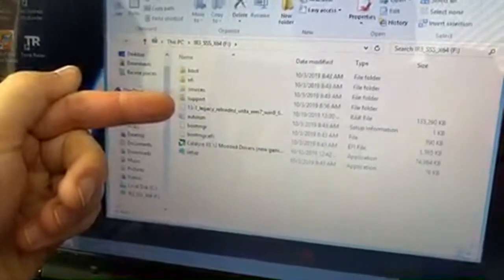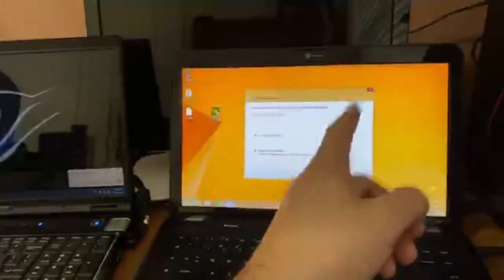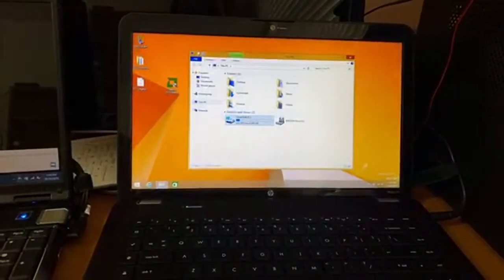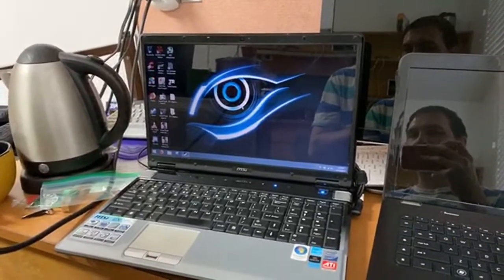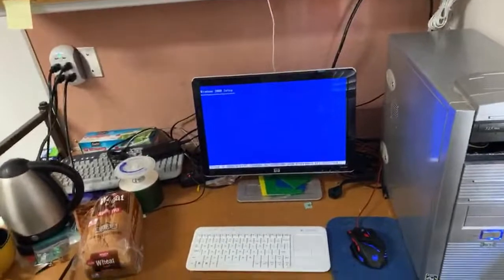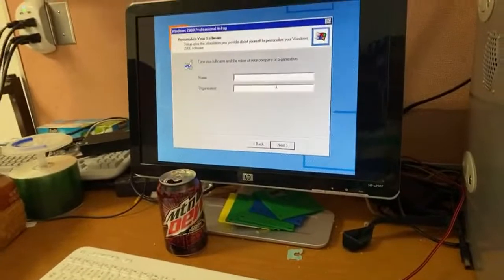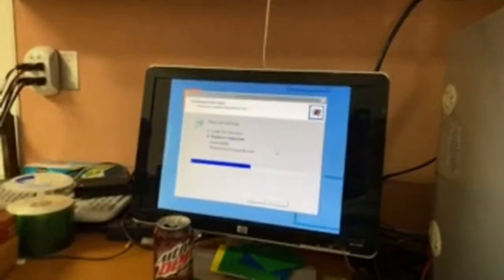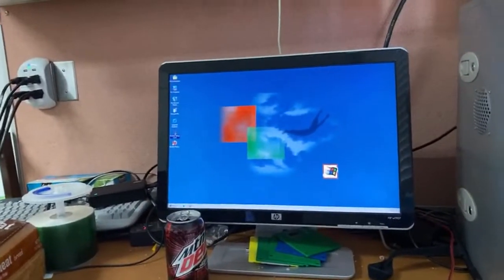JW Live - Thursday Afternoon Boredom Stream